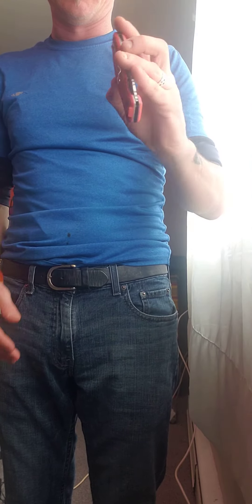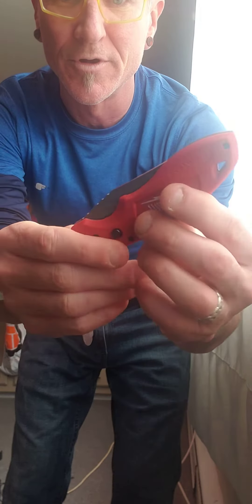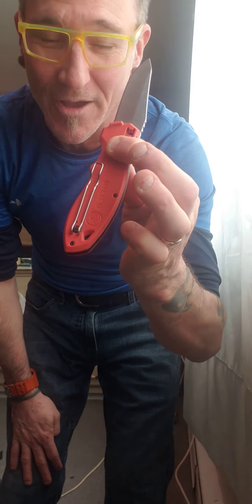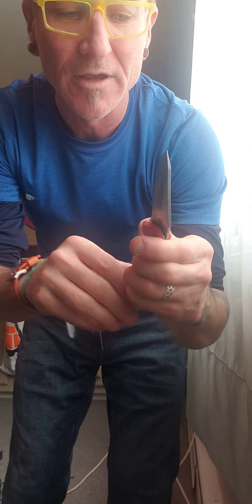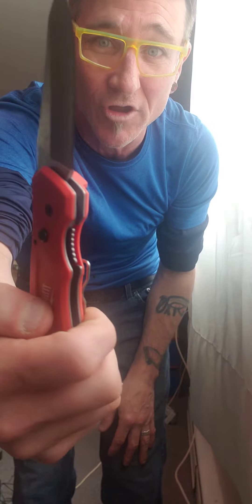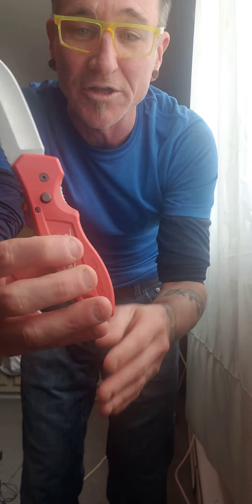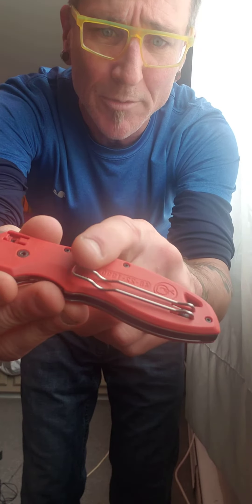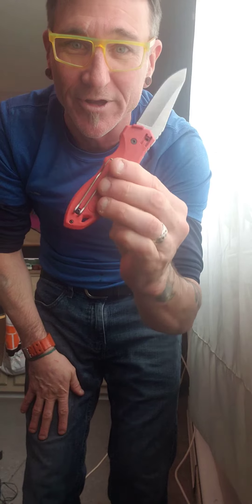I bought a prohibited knife from a Home Depot.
Canadian knife law is very confusing.
This will definitely be demonitized and possibly pulled off YouTube...
So watch this while you can 😃